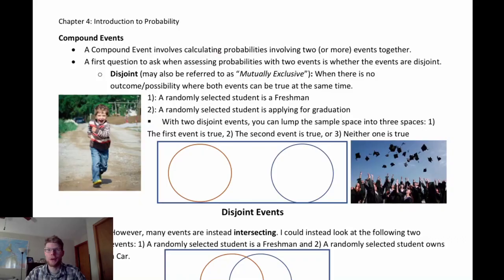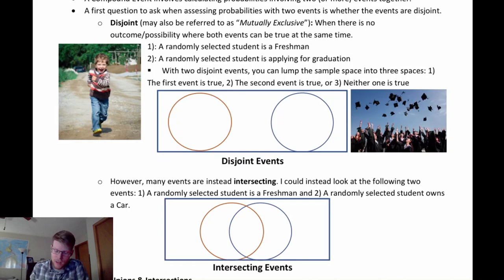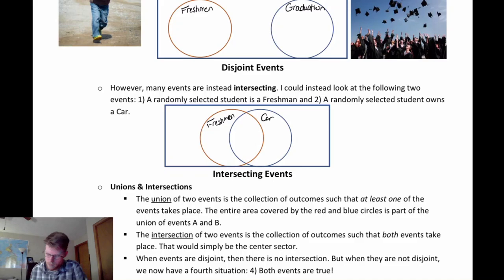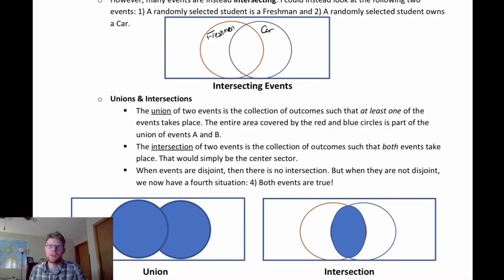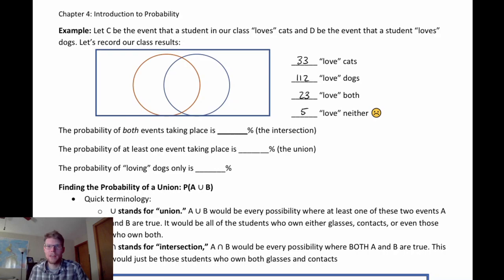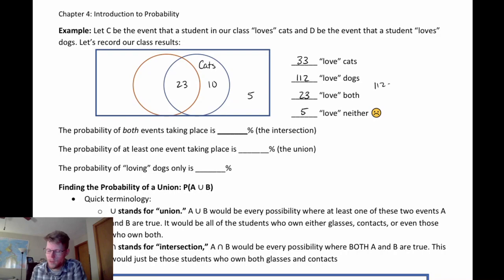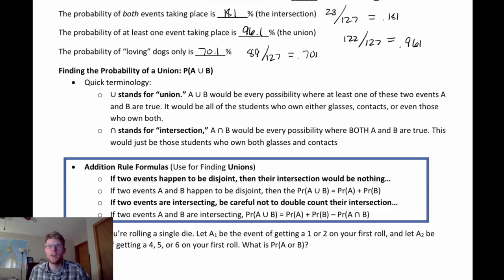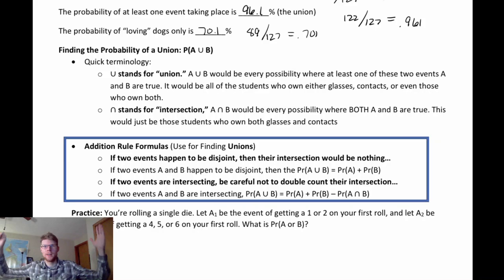Ch4 Compound Events